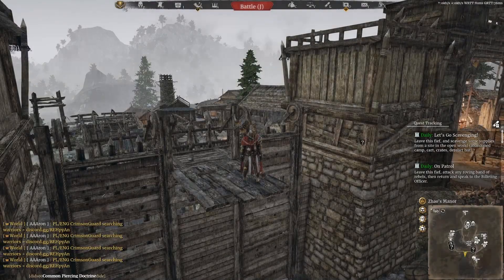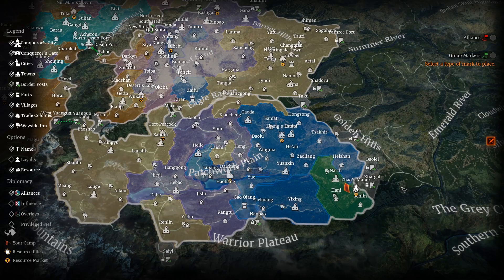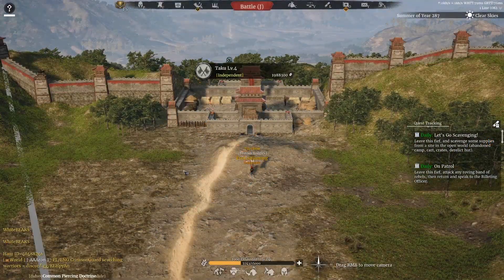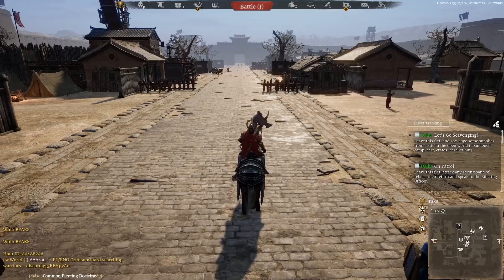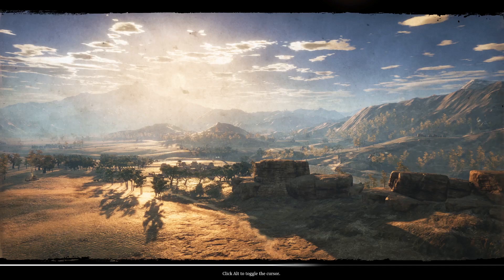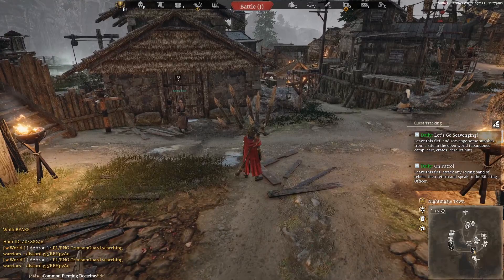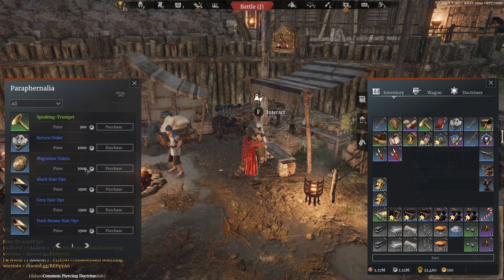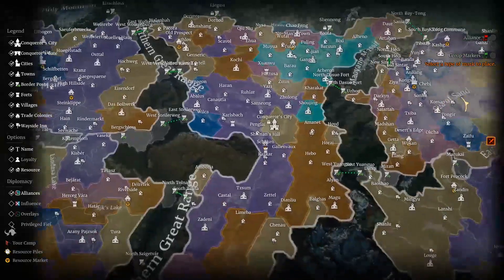Conqueror's Blade - How To Move Regions & Setting Your Camp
So we are back with some more Conqueror's Blade and this time we are out with just a basic tutorial video. I've heard people mention they believe they can only move region by paying for a cross region migration token, this really isn't the case so hopefully this will help clear things up :-)

If you'd like to support the channel then feel free to check out the Conqueror's blade packs (The code to use is 'evo') currently there are 3 pack avaliable all of which help support the channel :-)